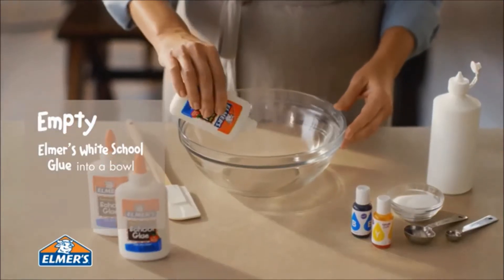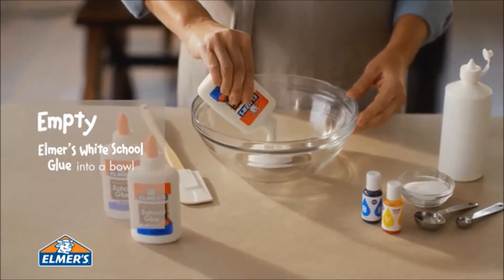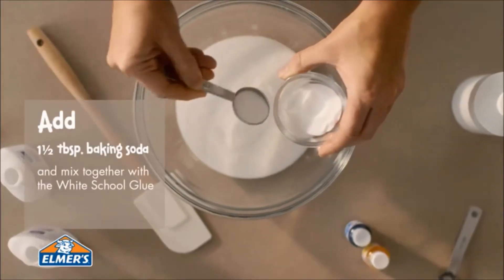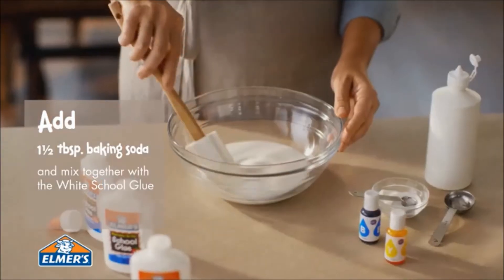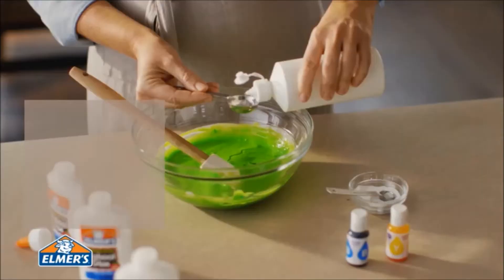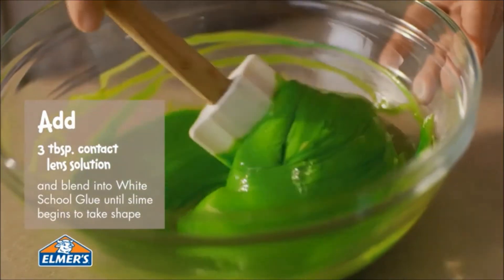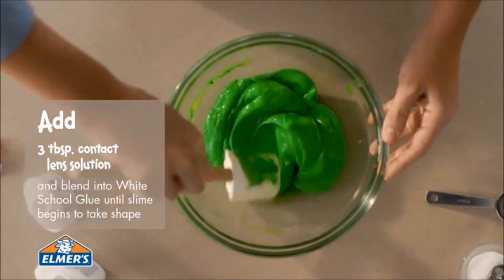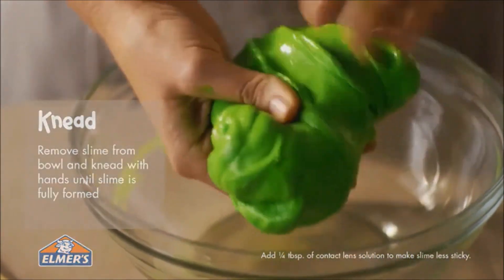Premium Elmer's Super Adhesive Liquid School Glue Loctite Washable 1 Gallon New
Attach items to paper, wood, cloth, pottery, and more with the non-toxic adhesive of Elmer's Washable School Glue. Specially formulated to be washable and easy to use, Elmer's School Glue perfect for school projects and home arts and crafts. Elmer’s School Glue is adjustable before setting and does not run, delivering reliable results with every use. You can also use your liquid glue to create glue slime!